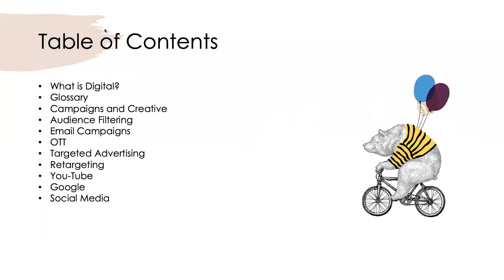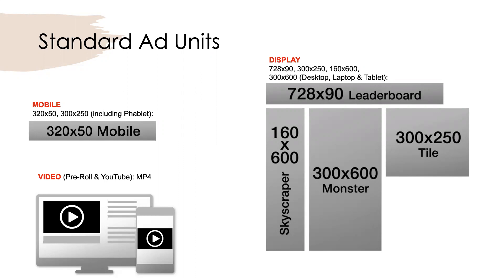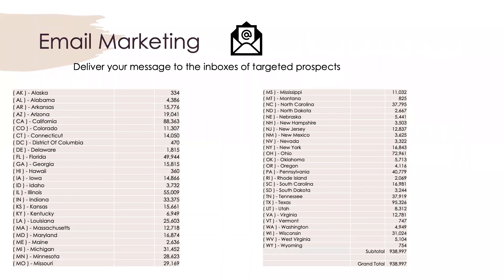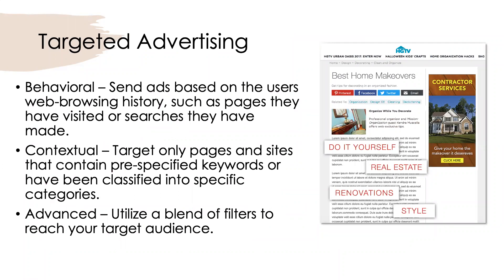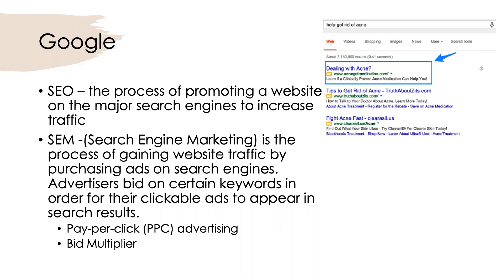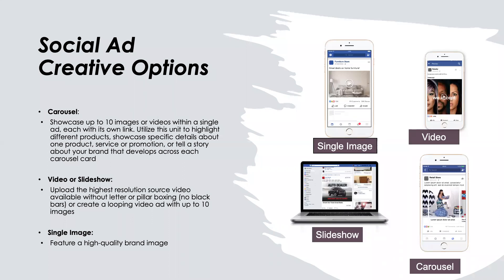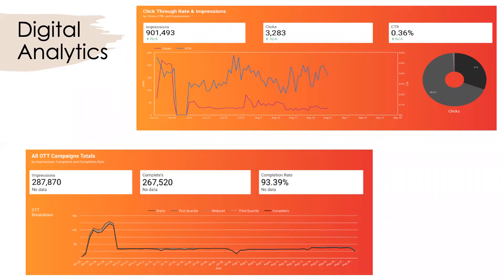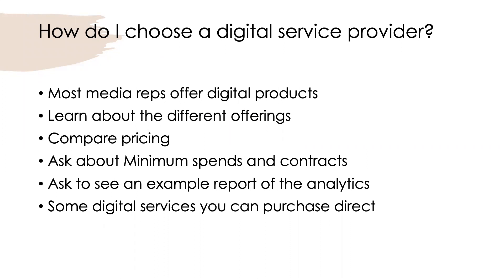Digital Marketing; What it is, How to determine the best fit for your business, and How to use it.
It’s the age of digital in the marketing world. With so much new terminology, options, and even sales reps it can be hard to determine if you are making the right choice at the right cost. In this session, we will cover questions like; What is digital? What does the terminology mean? How do I choose a digital service provider?